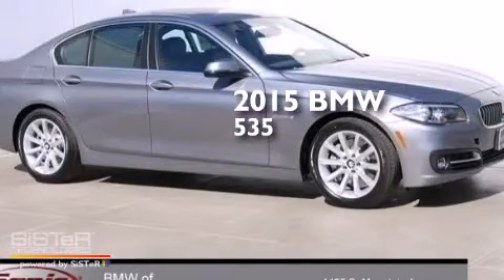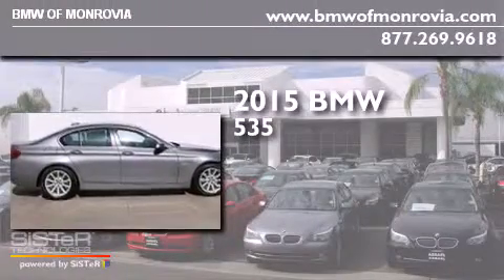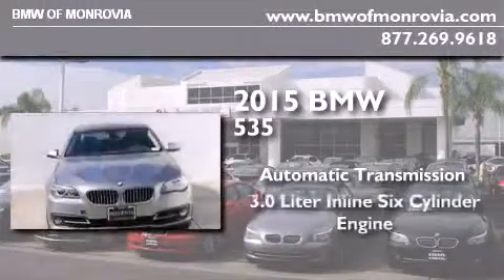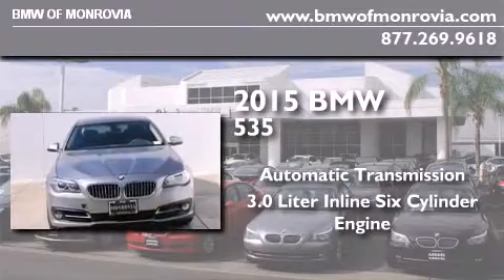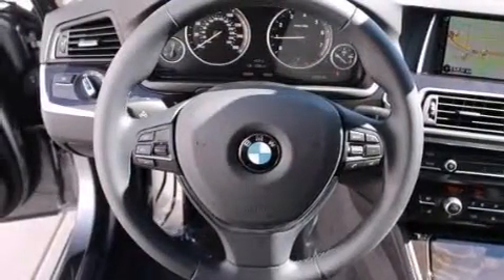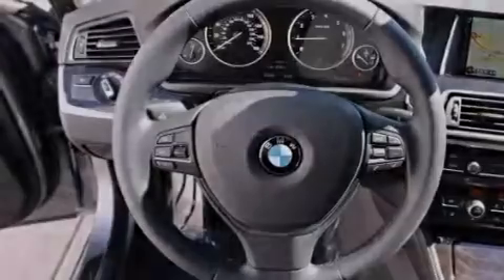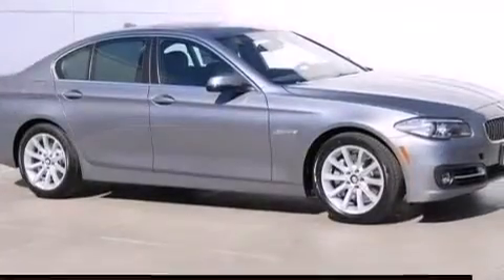2015 BMW 535i Monrovia CA 91016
We've been honored to serve the Monrovia CA area , we promise that your experience at our dealership will exceed your expectations ! Year : 2015 Make : BMW Model : 535i Engine : 3.0 L 6 Trans . : Automatic Exterior : Space Gray Interior : Black BMW of Monrovia 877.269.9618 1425 S. Mountain Ave. Monrovia , CA 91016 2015 BMW 535i Monrovia CA